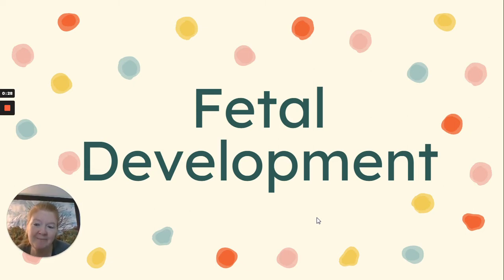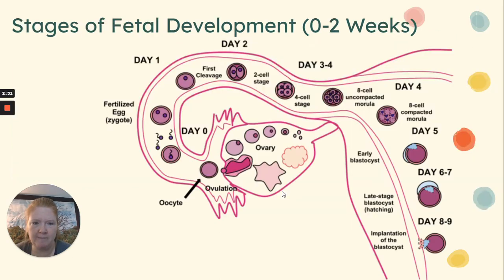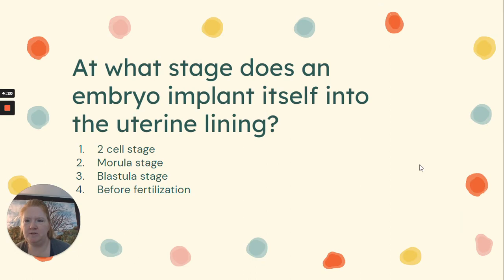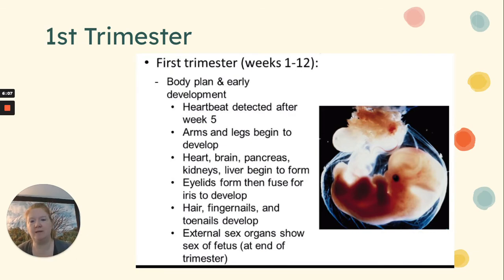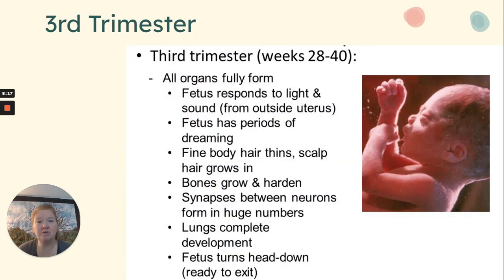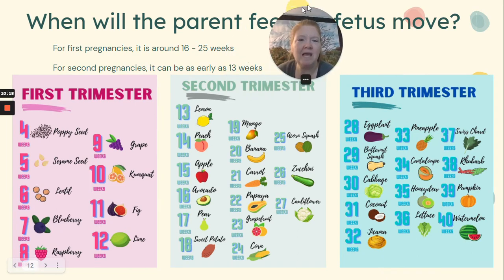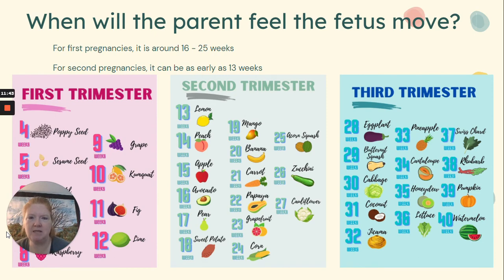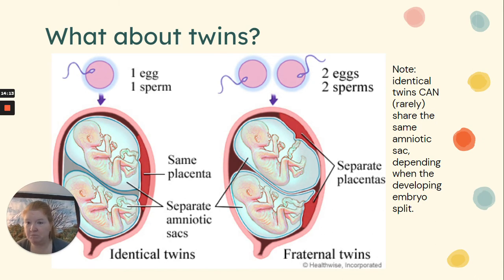Fetal Development (Anatomy & Physiology -- Reproductive System)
This video covers major stages in fetal development trimester by trimester. The importance of folic acid is discussed among many other developmental topics. Fetal development from fertilization to full term is discussed.